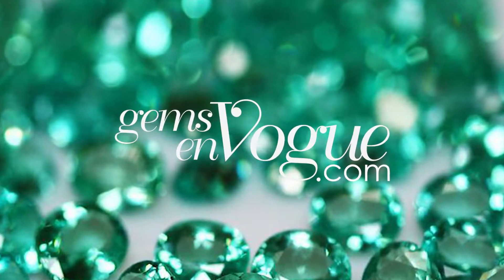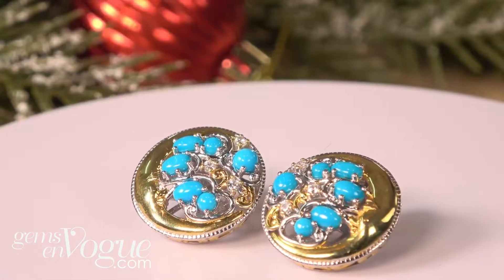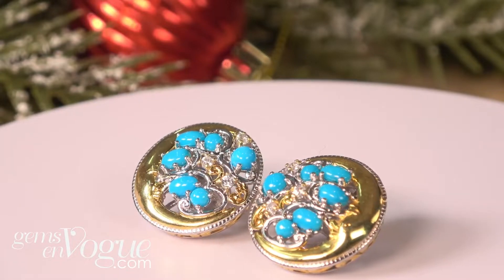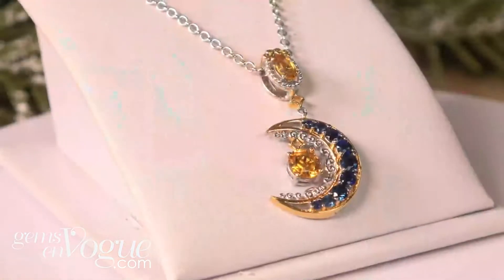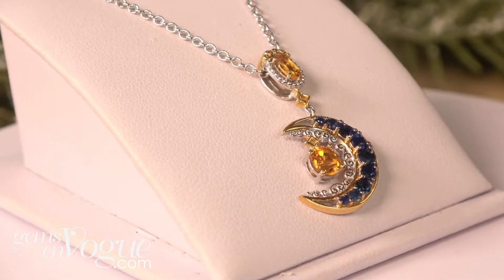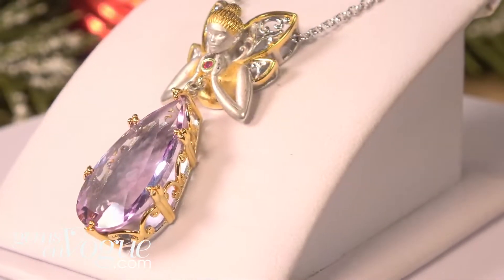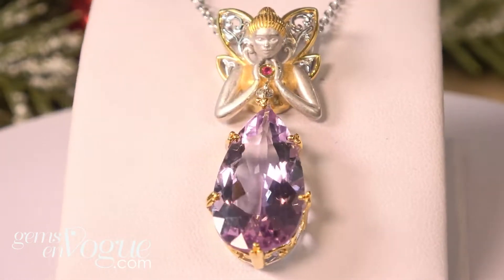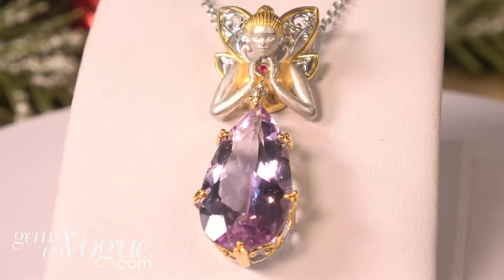Gems En Vogue presents Dreamy Designs